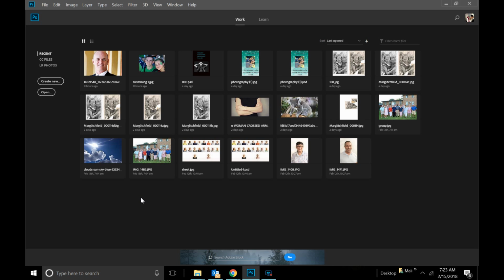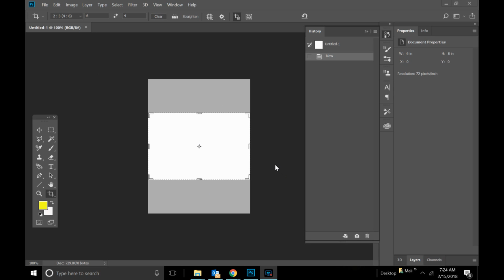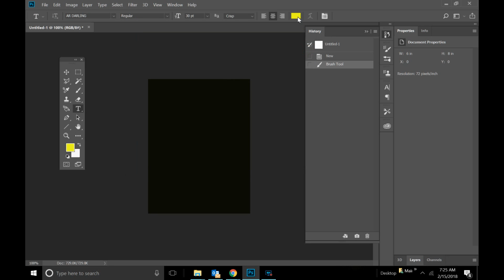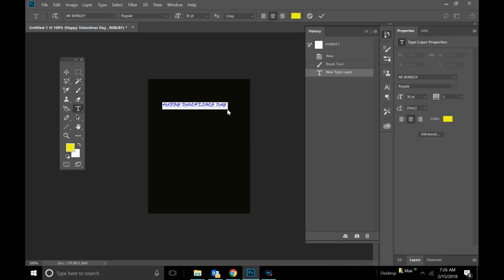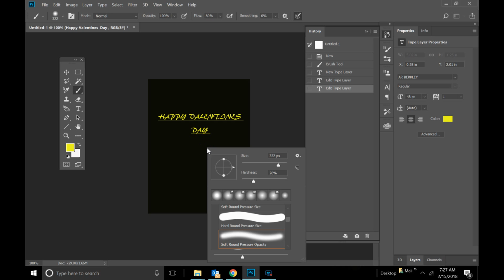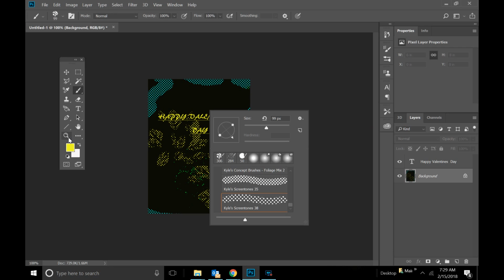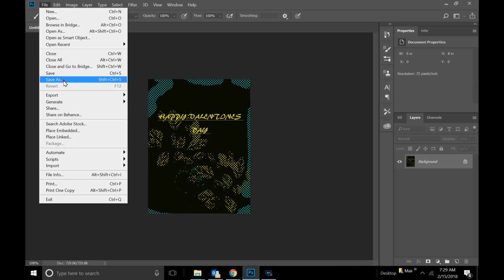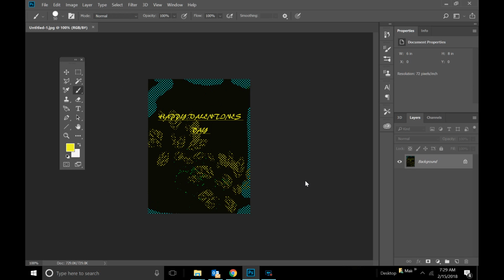How to make a simple card